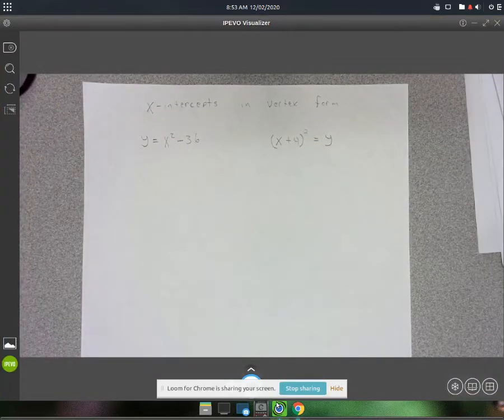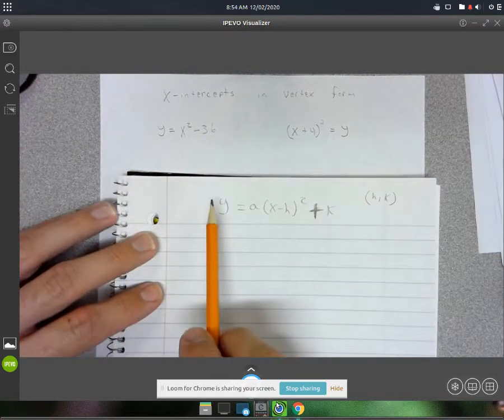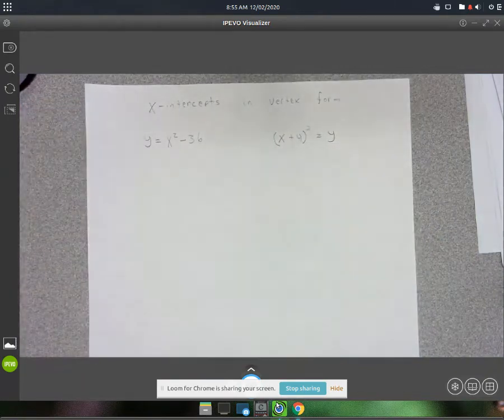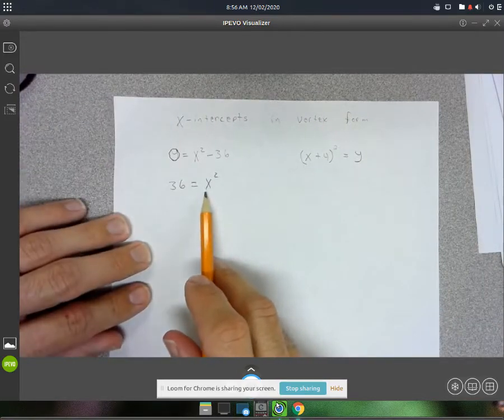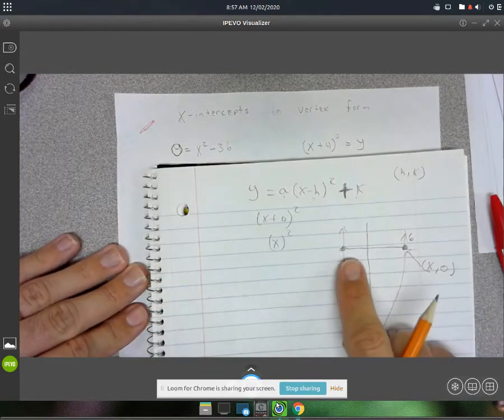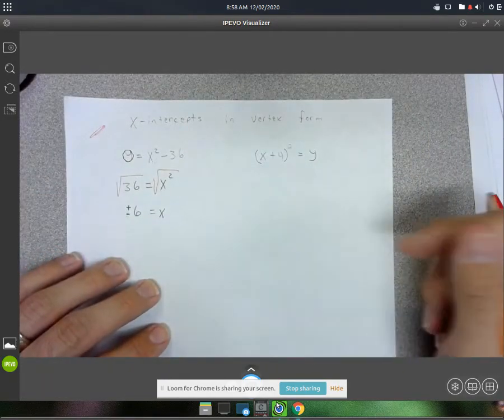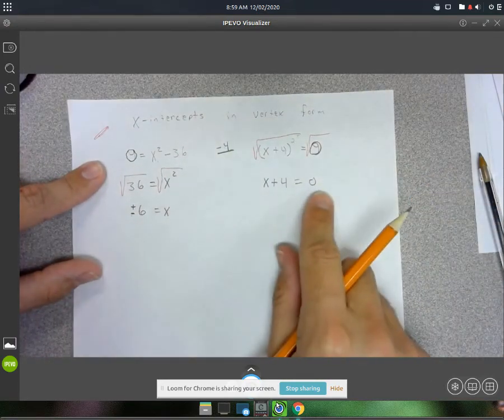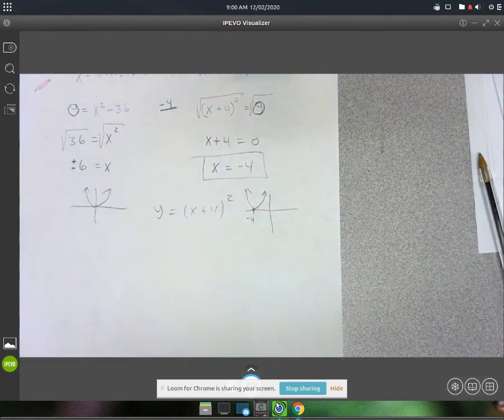1 vf x int super easy